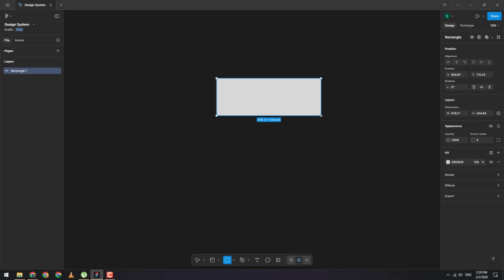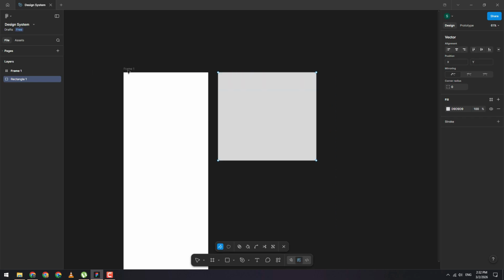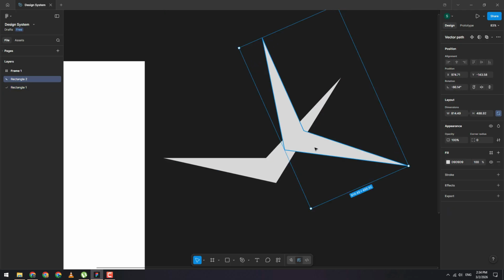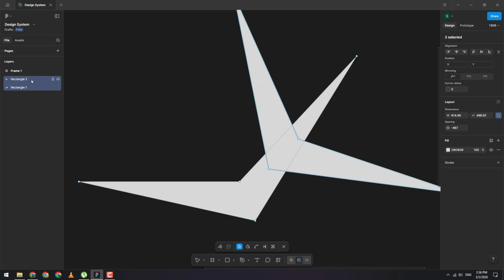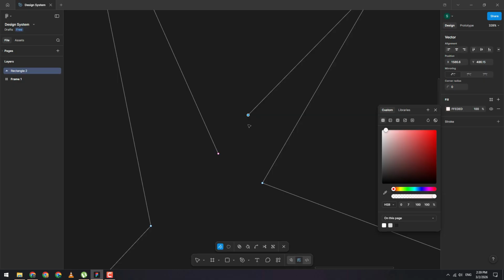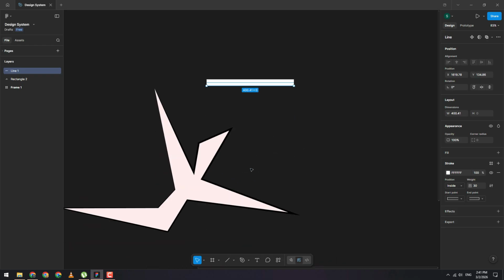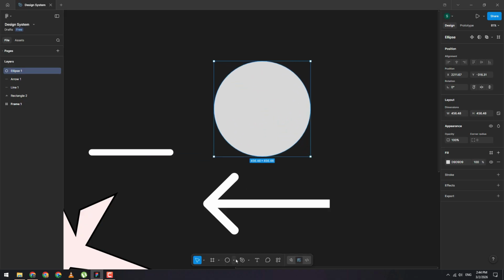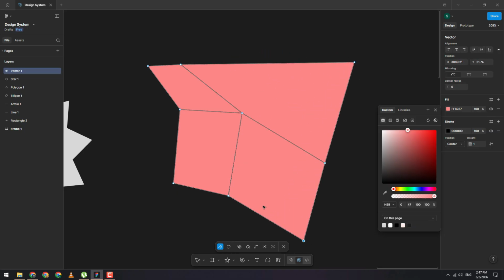Rectangle Tool and Pen Tool | Complete Guide with All Functionalities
In this lesson we will dive deep into two of the most powerful drawing tools in Figma, the Rectangle Tool and the Pen Tool. We will cover every functionality so you understand exactly how each one works.
What we will cover:
How to draw and customize rectangles including width, height, corner radius and fill
How to use the Rectangle Tool to create any basic shape in your designs
Understanding the Pen Tool and how it works with anchor points and bezier curves
How to create custom shapes and paths using the Pen Tool
How to edit and manipulate paths after drawing them
The difference between open and closed paths
Tips and tricks for using the Pen Tool efficiently in real design work
By the end of this lesson you will be confident using both the Rectangle Tool and the Pen Tool to create any shape or custom illustration you need in Figma.

Quiz Questions
Q1: What is a bezier curve in the context of the Pen Tool?
a) A straight line between two points
b) A curved path controlled by anchor points and handles
c) A shape with rounded corners
d) A tool for drawing rectangles
Answer: B
Q2: How do you close a path when using the Pen Tool in Figma?
a) Press Escape
b) Double click anywhere on the canvas
c) Click on the first anchor point
d) Press Enter
Answer: C
Q3: Which property allows you to round the corners of a rectangle in Figma?
a) Stroke
b) Corner Radius
c) Opacity
d) Fill
Answer: B